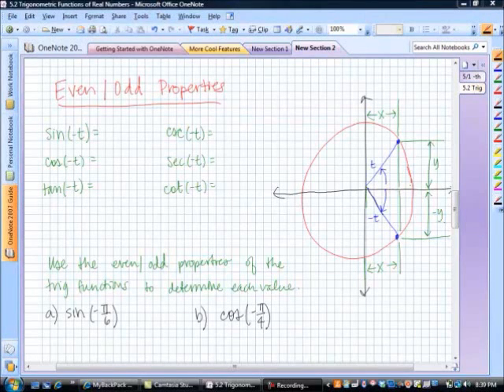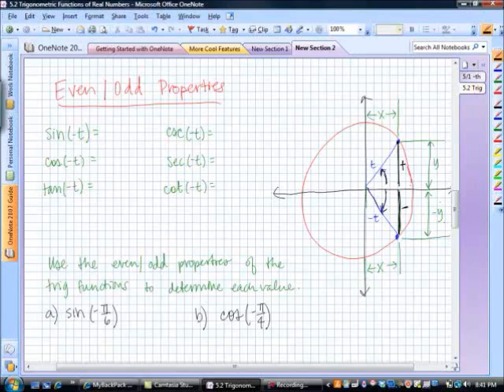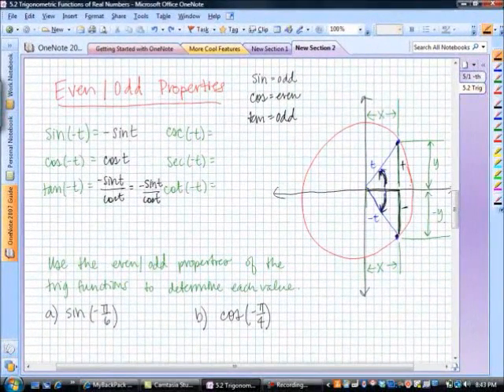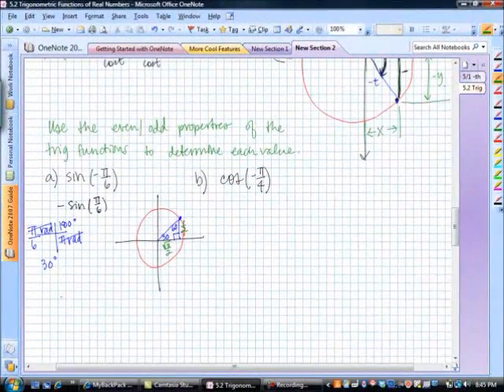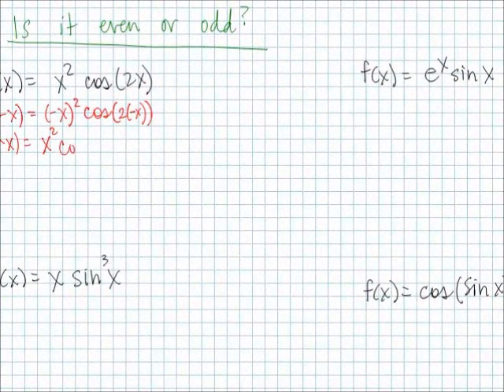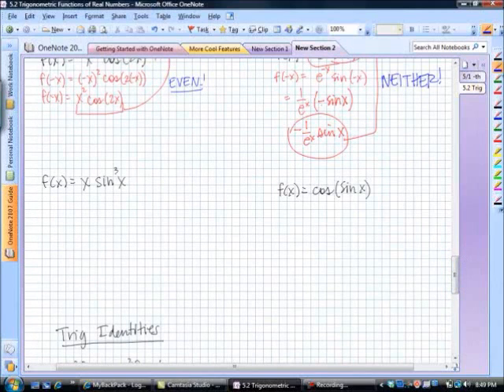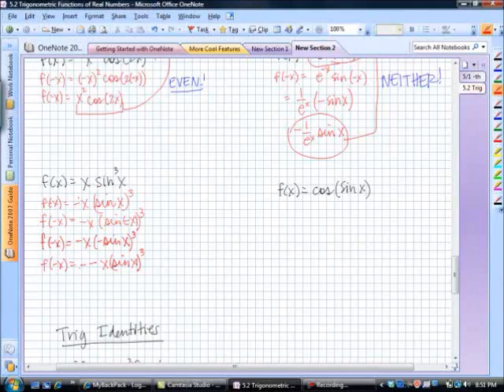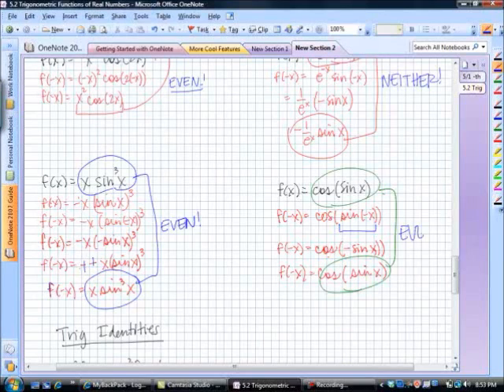5.2 Part 2 - Trigonometric Functions of Real Numbers